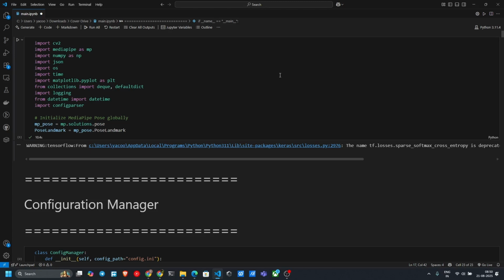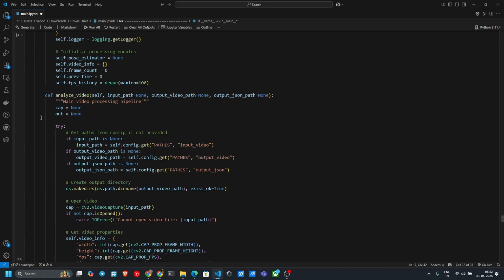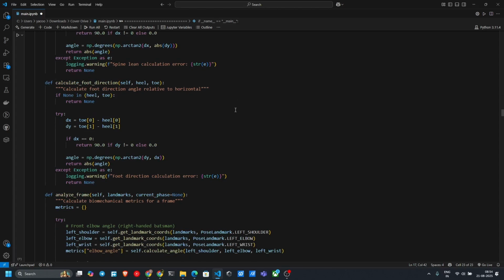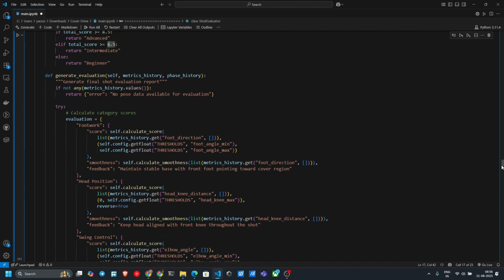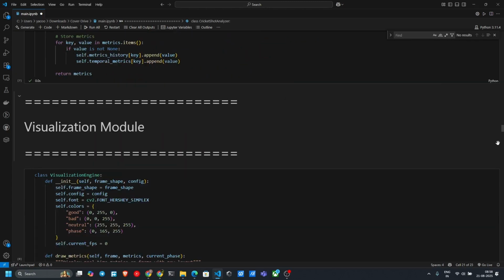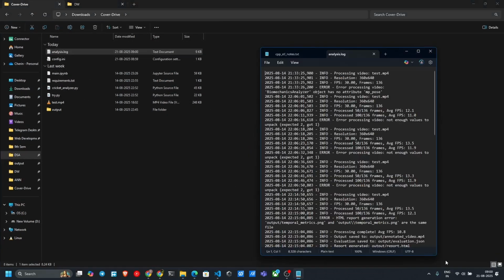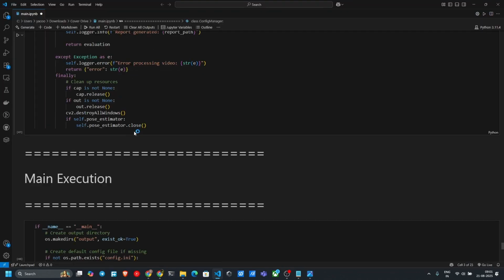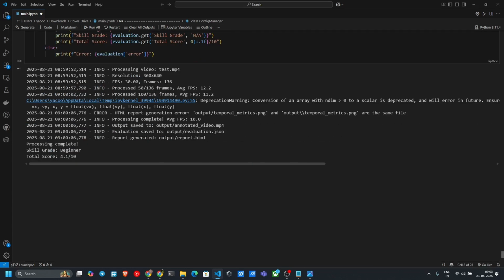Cherin_CoverDrive_Walkthrough